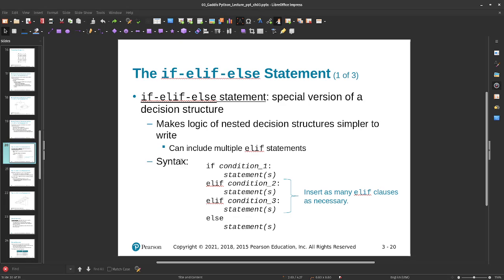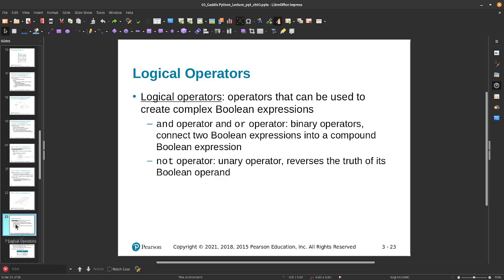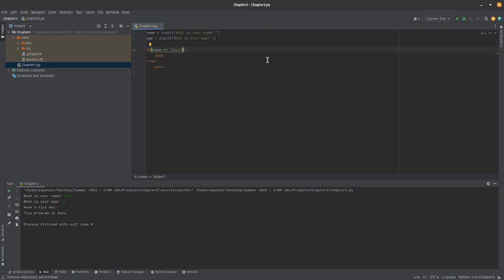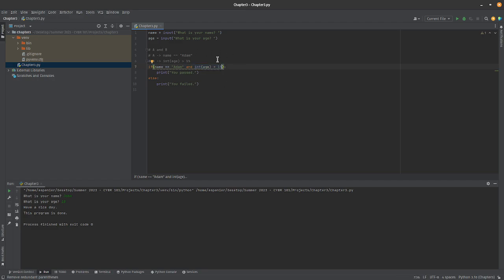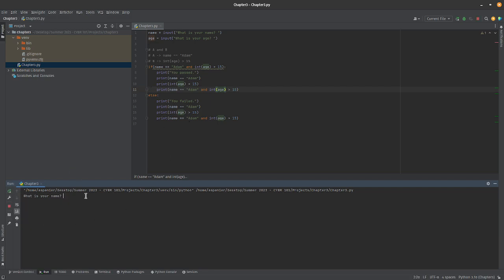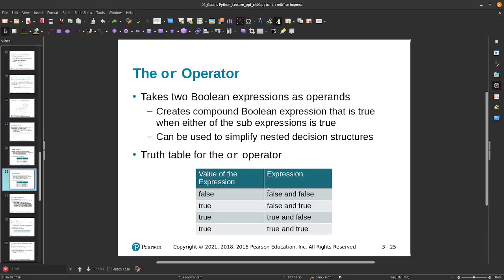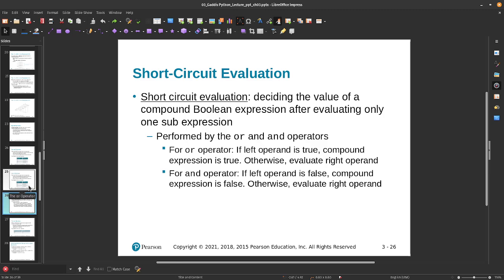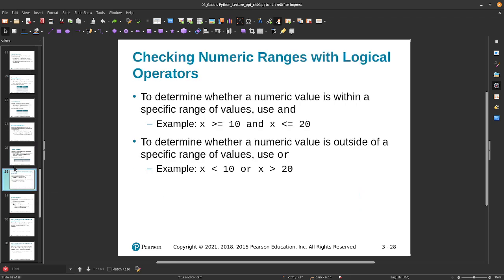Chapter 3 Section 4